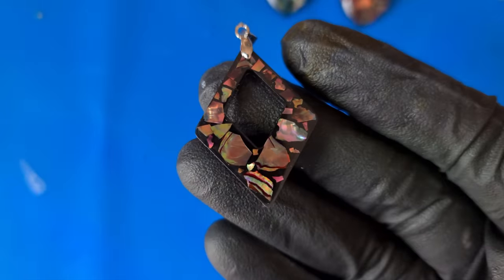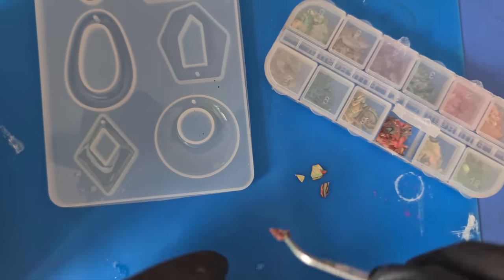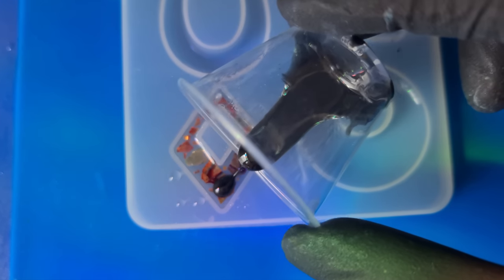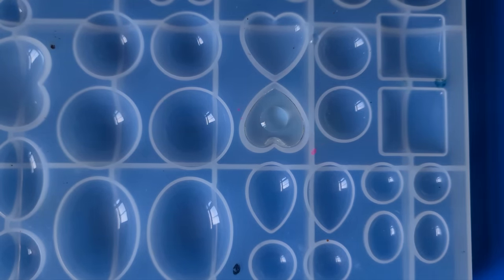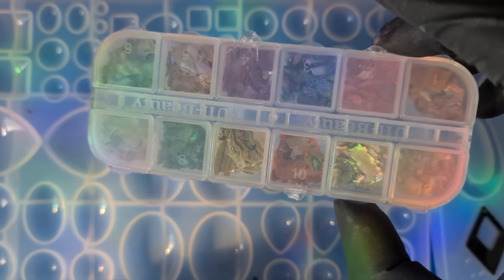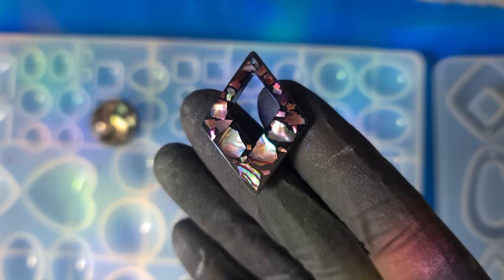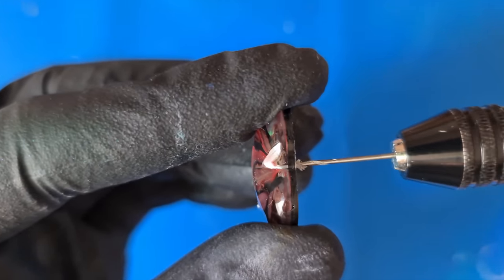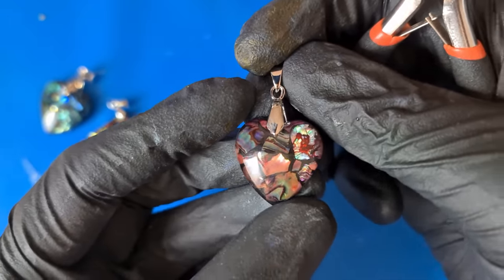#157. Incredible RESIN ART Jewelry - You NEED TO TRY This! A Tutorial by Daniel Cooper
Hi all,

All product links are further down 😊 ⬇️

Here's a video of how to create some stunning Jewelry with Abalone shell, I think these turned out absolutely stunning and catch the light beautifully! They are really easy to make too!

UK Storefront:

US Storefront:

Here are the product links 😊:

Let's Resin Jewelry Mold Set UK: Currently unavailable

Let's Resin Jewelry Mold Set US

Cabachon Mold Tray UK

Cabachon Mold Tray US

Abalone shells are unique so colors in the below sets will vary:

Abalone Shell Set UK

Abalone Shell Set US

Let's Resin 1000g UV Resin UK

Let's Resin 1000g UV Resin US

Levelling Board UK (alternative brand)

Levelling Board US

Dotting Tool Set UK

Dotting Tool Set US

Hand Drill Set UK

Hand Drill Set US

Jewelry Plier Set UK

Jewelry Plier Set US

Mixed Size Pinch Bail Set UK

Mixed Size Pinch Bail Set US

Stay safe whilst creating beautiful art 🙏